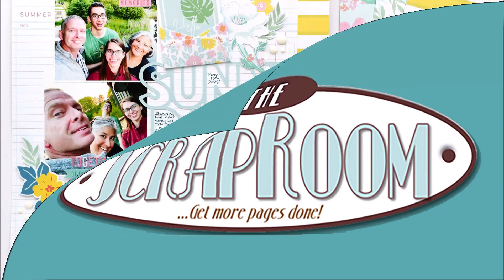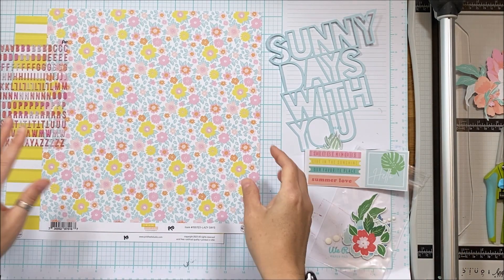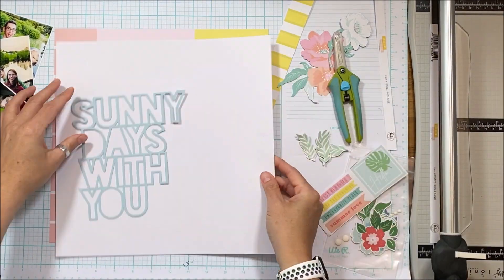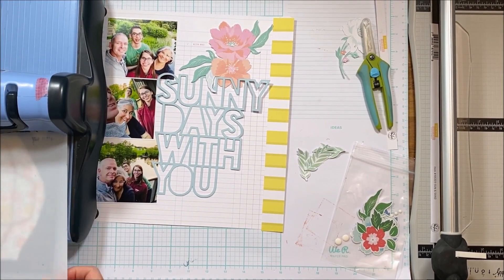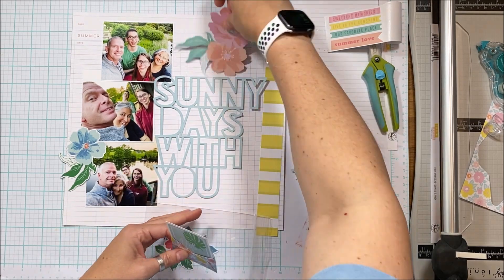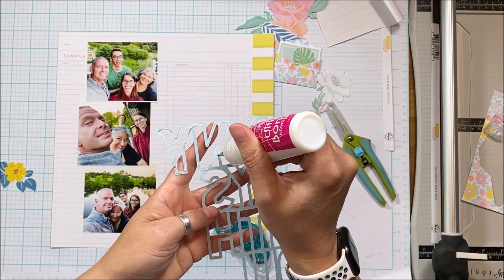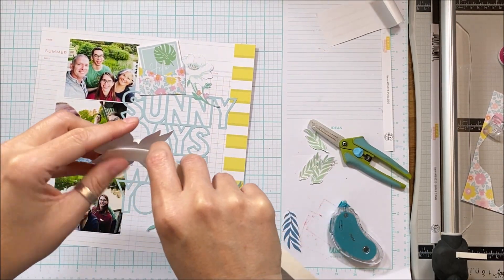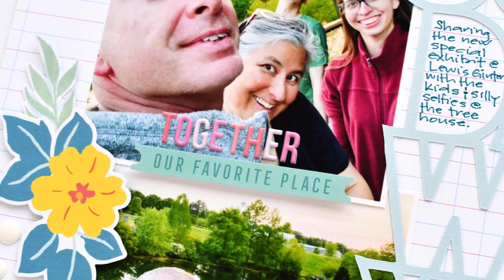The Scraproom - August FOTM with Suzanna / PinkFresh Studio